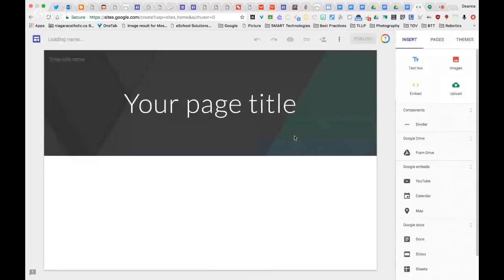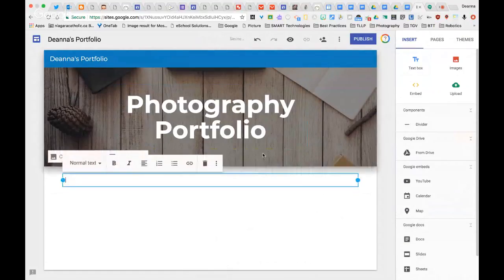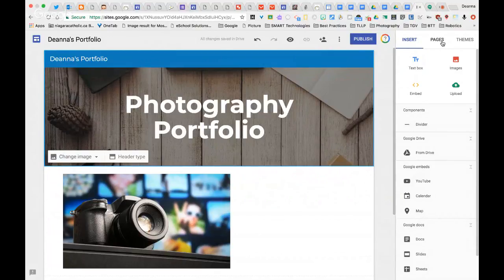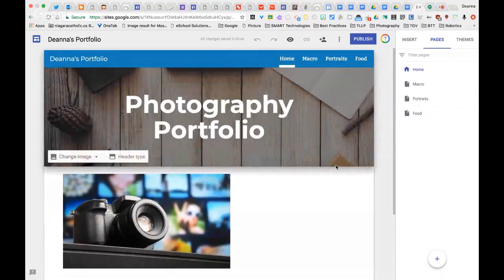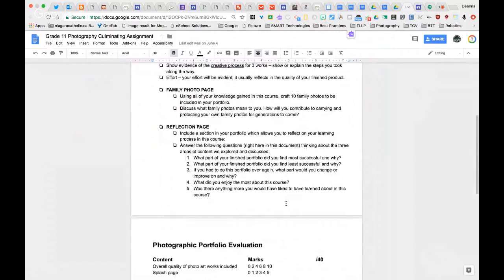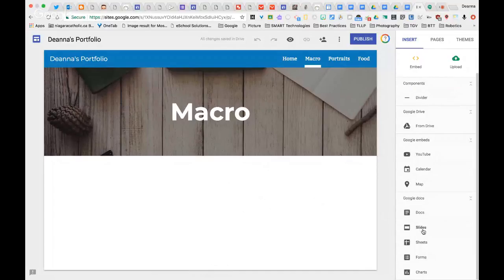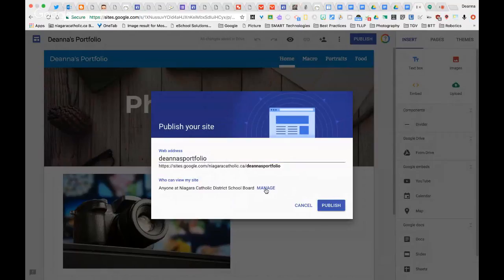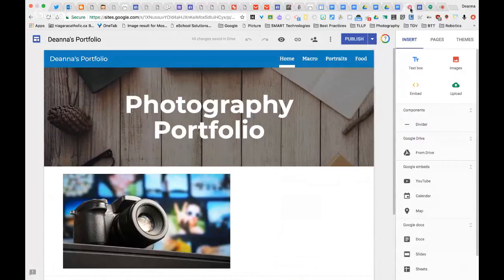Capturing Learning in ePortfolios with Google Sites